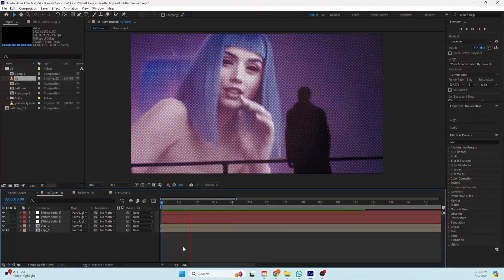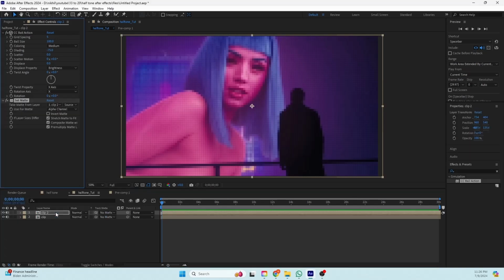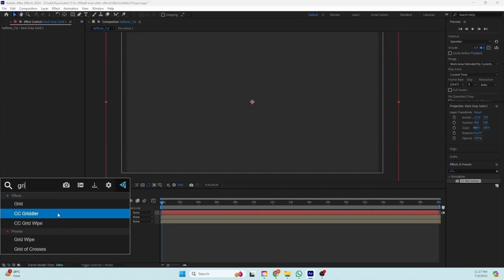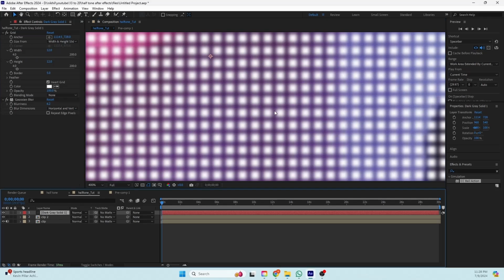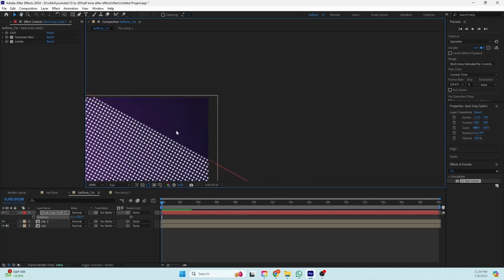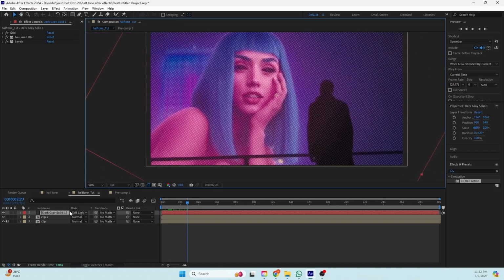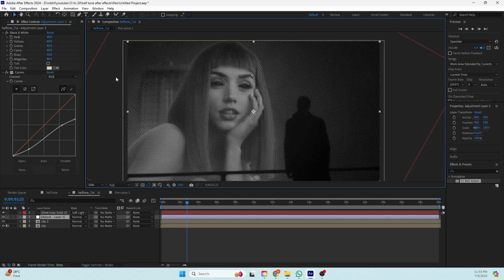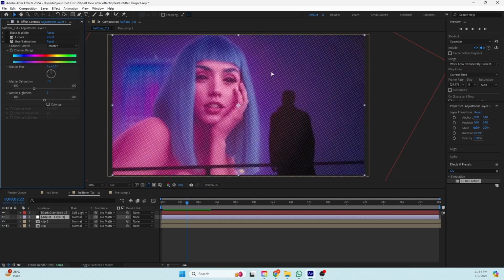Effortless Halftone Creation in After Effects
Discover how to create stunning halftone effects in After Effects without any third-party plugins! In this tutorial, I'll guide you through a step-by-step process to achieve this flexible and customizable effect, perfect for adding a gritty, printed look to your designs.

🔍 What You'll Learn:

Three unique variations of the halftone effect.
How to apply the effect to any element, including color images.
Tips to fine-tune and customize the effect to suit your style.

This versatile technique is perfect for stylized shading or creative design directions. Join me and learn how to elevate your motion graphics with this easy-to-apply, highly adaptable halftone effect